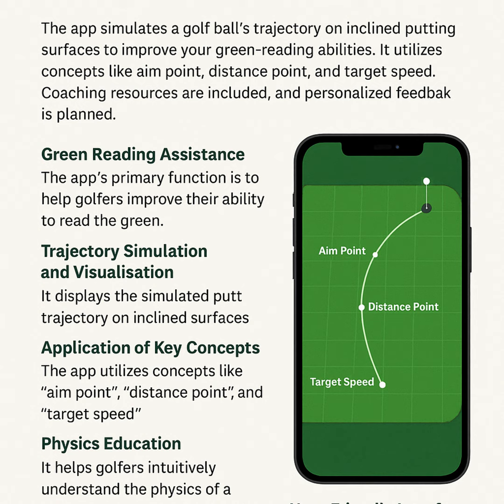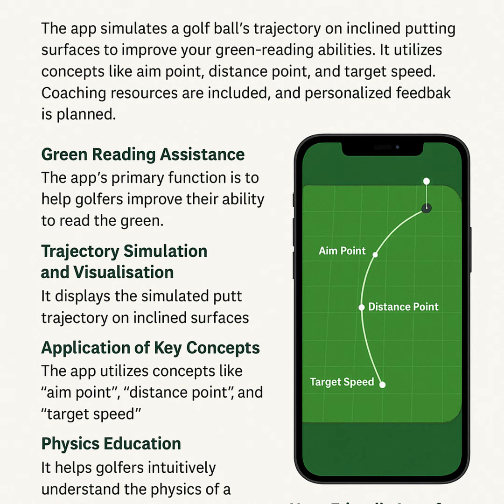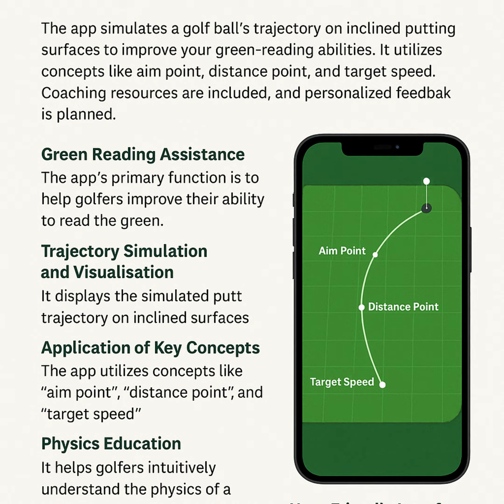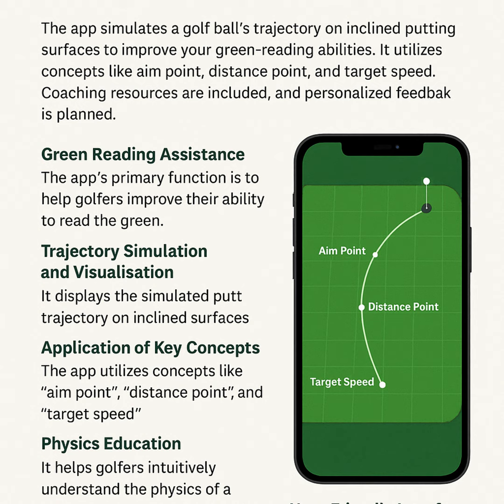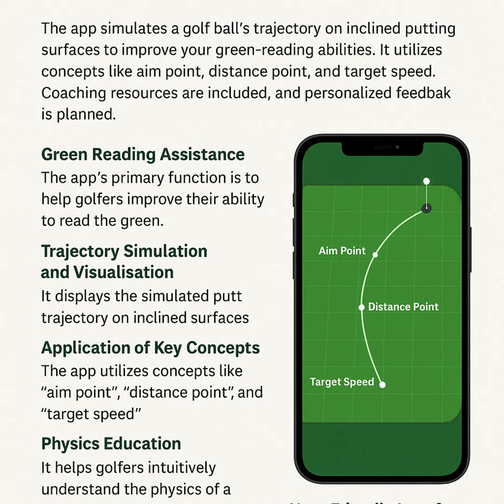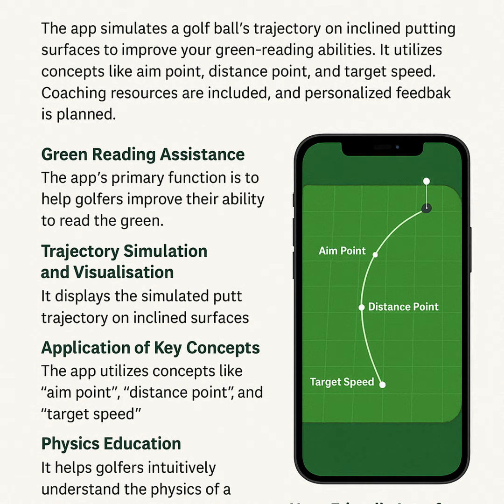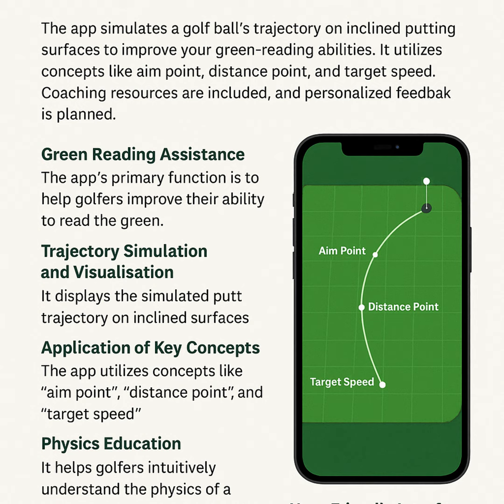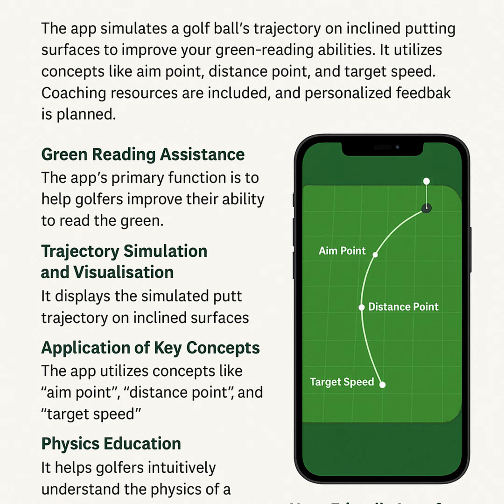#230 Puttalyze – The #1 Green Reading App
Puttalyze is a state-of-the-art application designed to enhance golfers' green-reading and putting performance. Using physics-based simulation, the app visualizes ball trajectories on inclined surfaces and teaches players how to interpret slope, speed, and break.

Core Features

  •  Green Reading Assistance

Guides users in understanding how slope and green speed affect putting lines and break.

  •  Trajectory Simulation

Visualizes ball roll on planar greens with friction-based algorithms. Calculates and displays aim point, distance point, and target speed.

  •  Conceptual Education

Helps users grasp the physics behind putting: aim lines, roll behavior, and deceleration due to slope and surface resistance.

  •  Coaching Tools

Includes expert videos, drills, and tips to correct common putting errors and improve consistency.

  •  Upcoming: Personalized Feedback

Future updates will offer user-specific analysis of putt lines, length, and success rates, enhancing targeted improvement.

  •  User Experience

Simple interface with intuitive, menu-based navigation.

Technical Details

  •  Valid Distance Range: 1 m to 8 m (approx. 3 ft to 26 ft)
  •  Algorithm Condition: Ds × SLmax ≤ 40 (% × ft)

Ds: Stimp distance (green speed)

  •  SLmax: Maximum slope in %
  •  Model Assumption: Pure rolling motion on planar surfaces

Platform Availability

Available on iOS